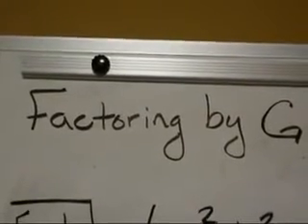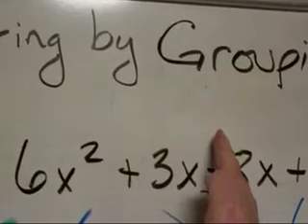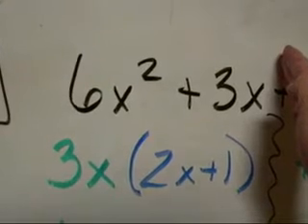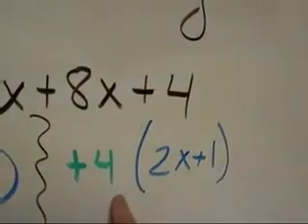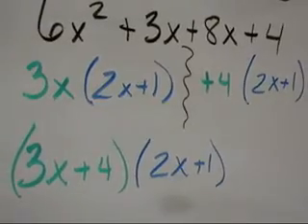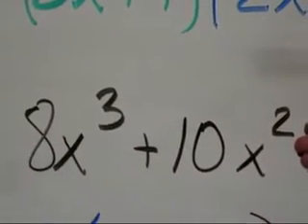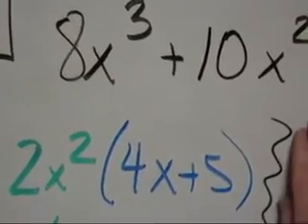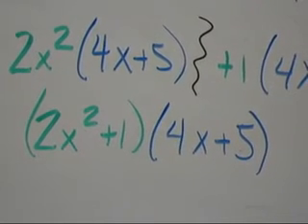Factor by Grouping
Factor Polynomials by Grouping